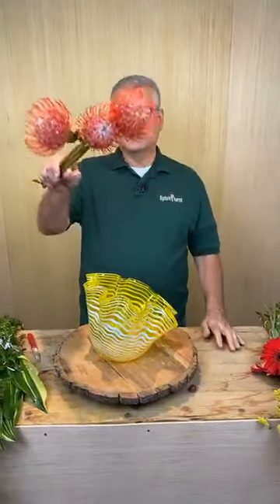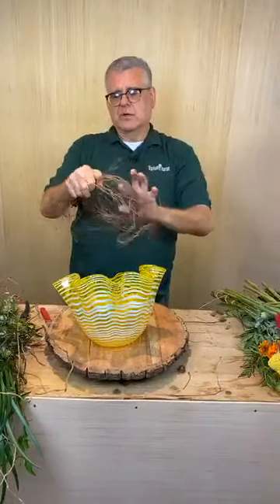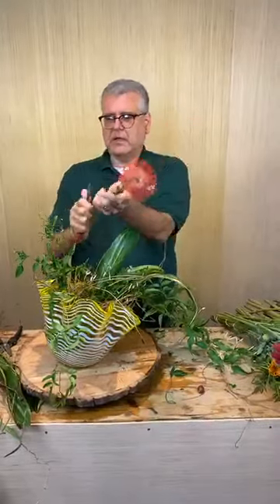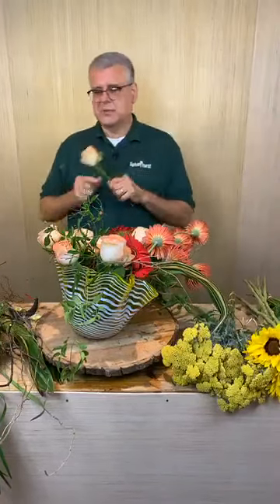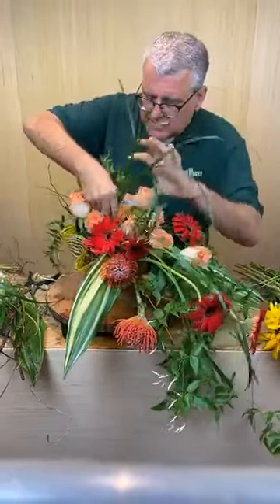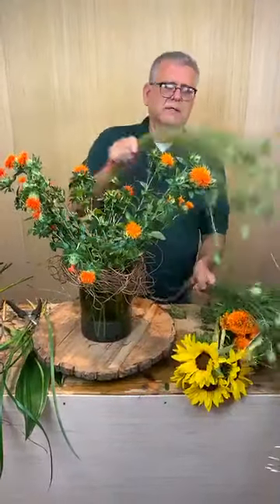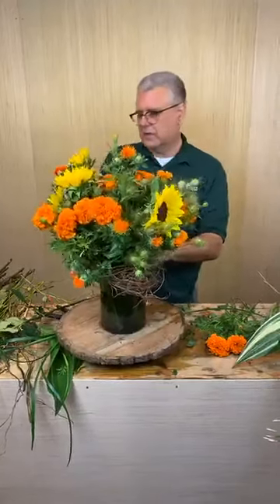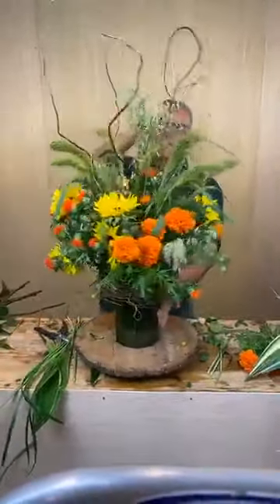Bright Summer Mix Daily Happy with Chris Norwood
Chris Norwood makes a bright summer arrangement to add a little "happy" to your day. To see more beautiful floral arrangements go